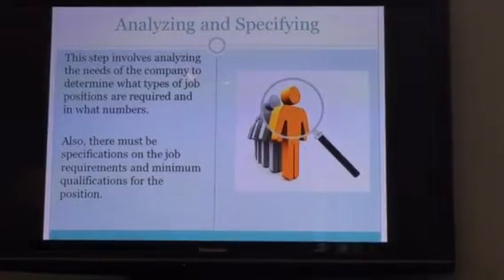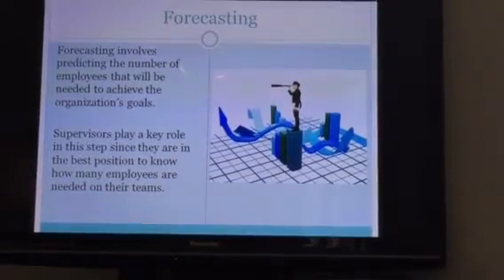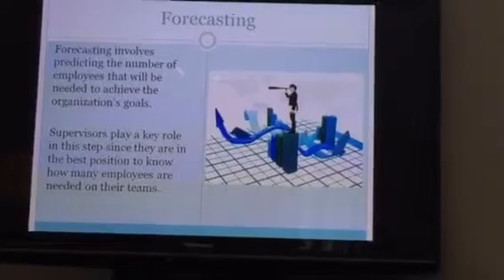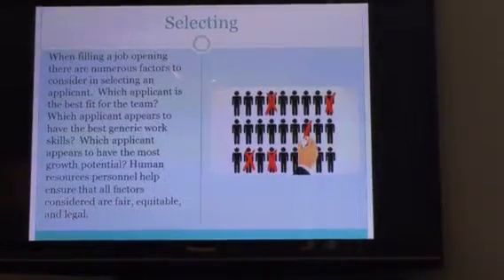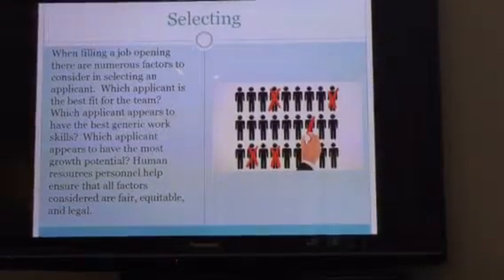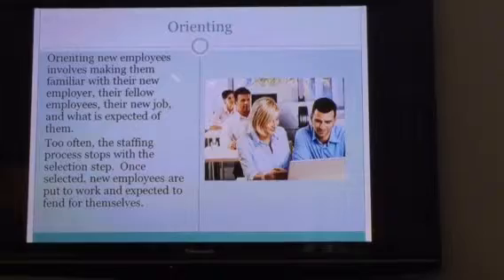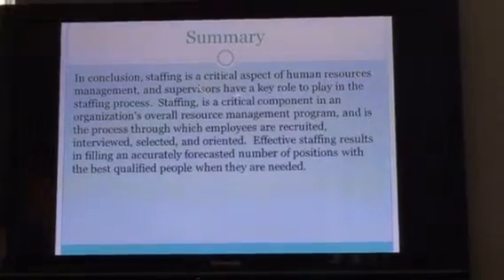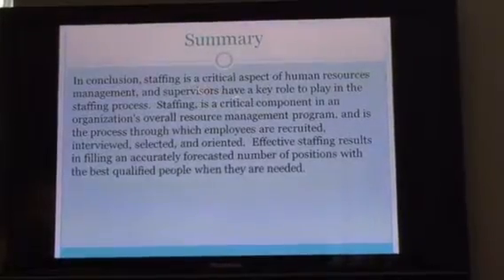The Staffing Process